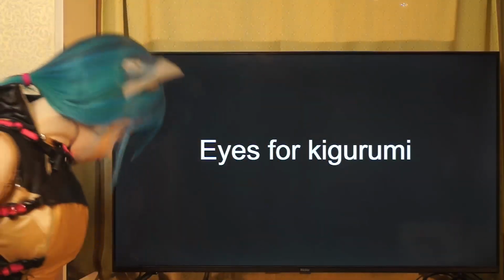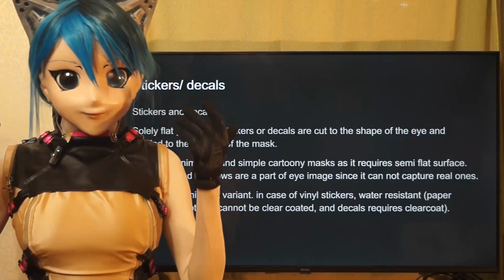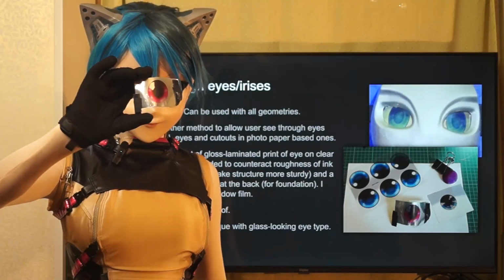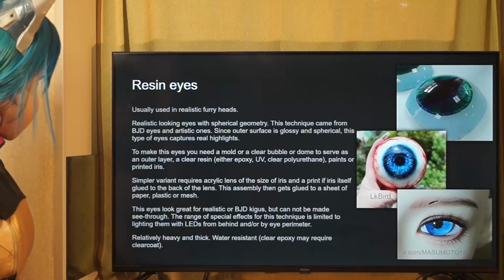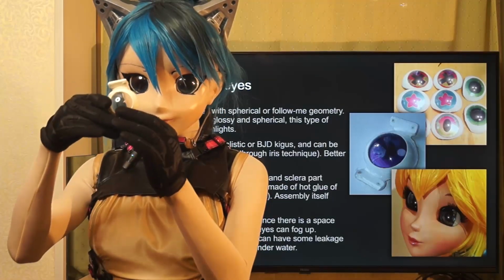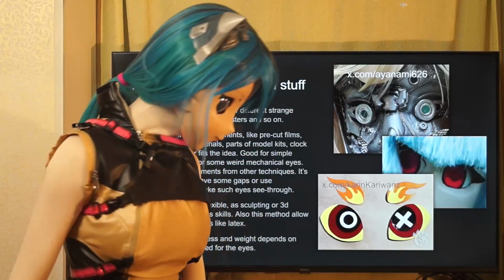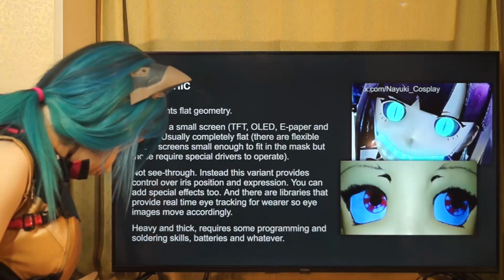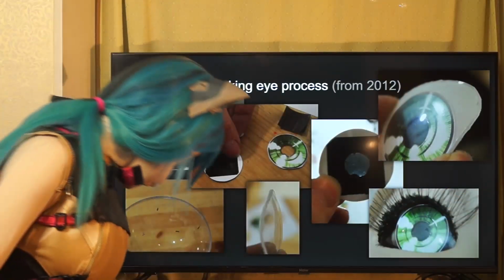Kigurumi eyes part 2 eye techniques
Different techniques and methods of eye making with advantages, gimmicks and disadvantages of each one.

Chat you!